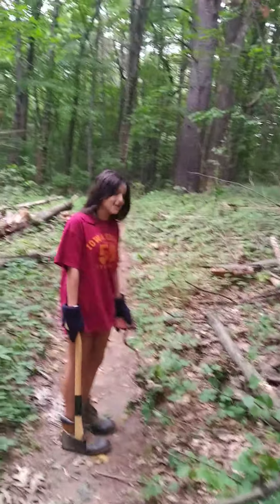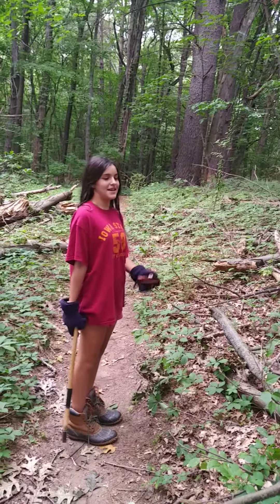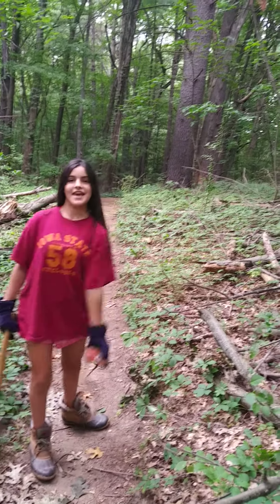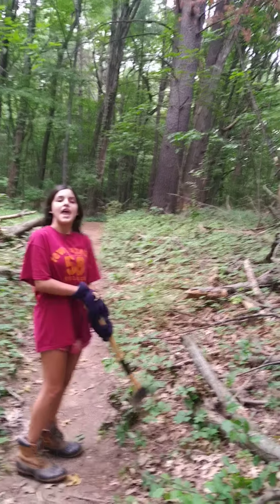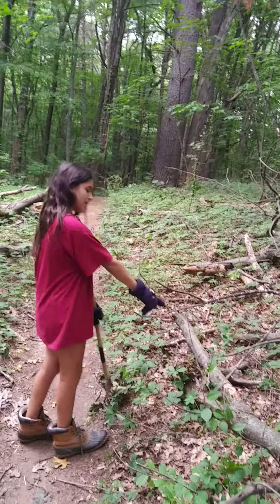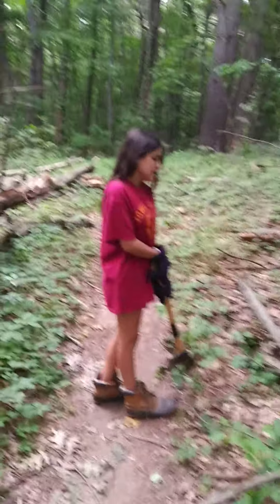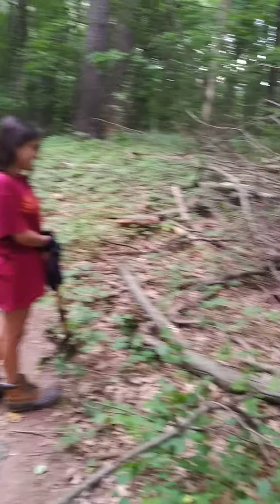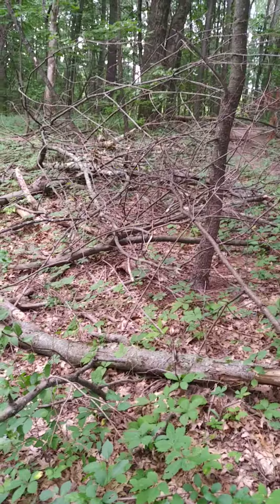Proper use of an Ax part 1 Alixandria Ciccone August 2020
In NY at Anacapris park now a bike trail.